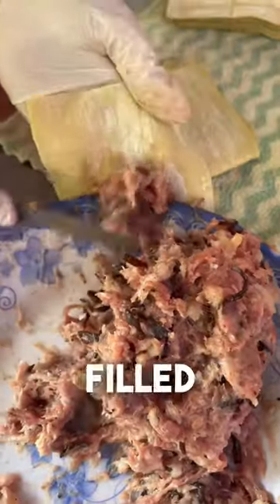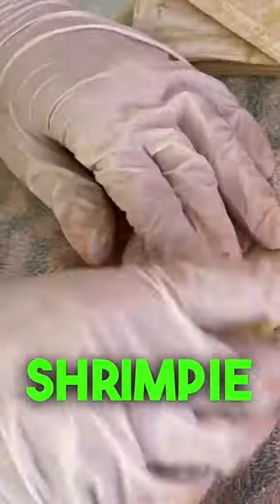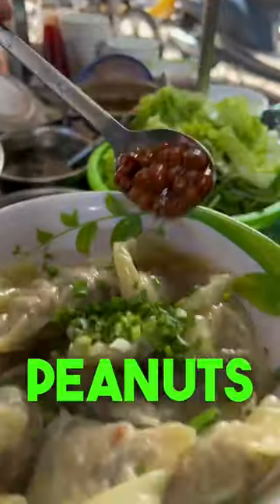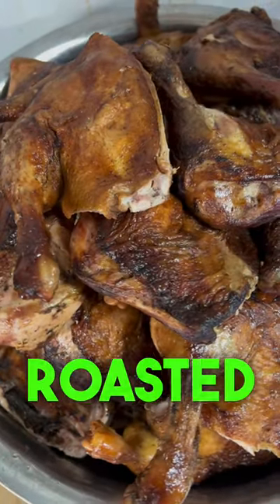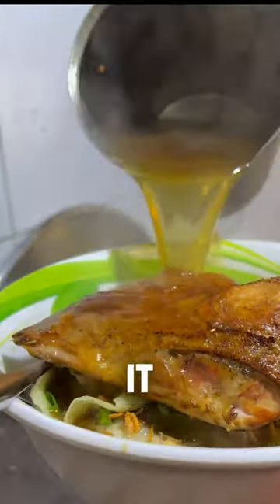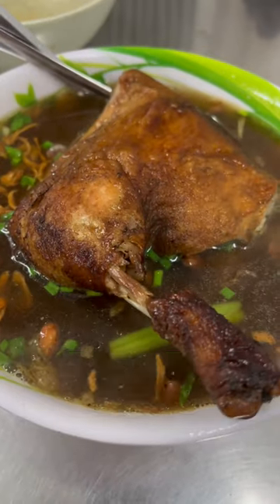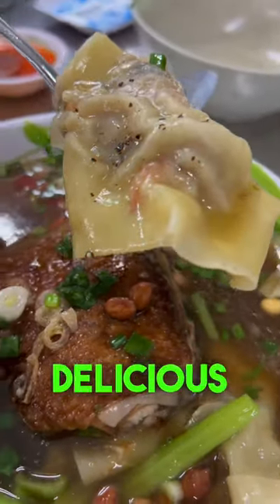Vietnam’s CRAZY Addictive Street Food!!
Name: Sui Cao Vit tiem (Duck dumpling soup)

📍 Location: 409/12 Nguyễn Trãi F7, District 5, Ho Chi Minh City